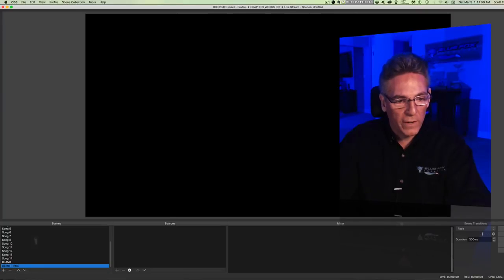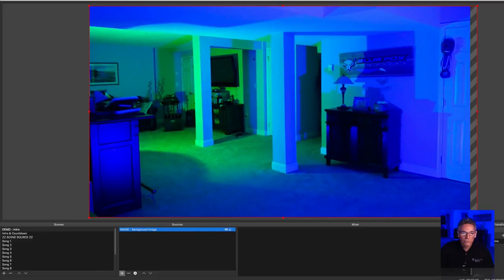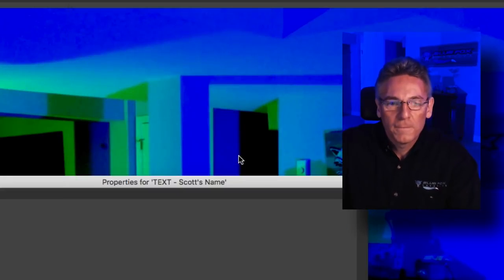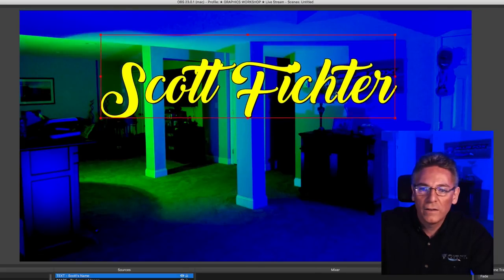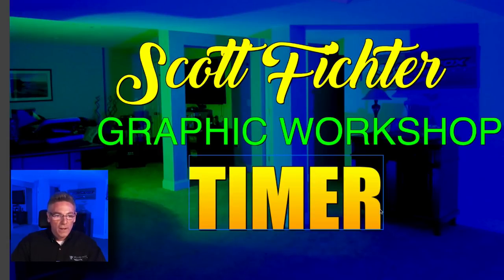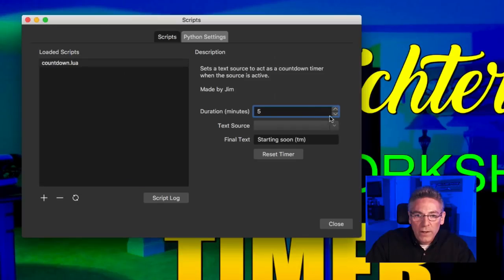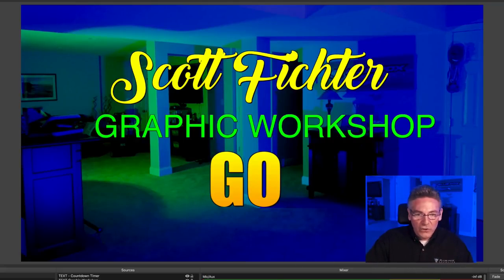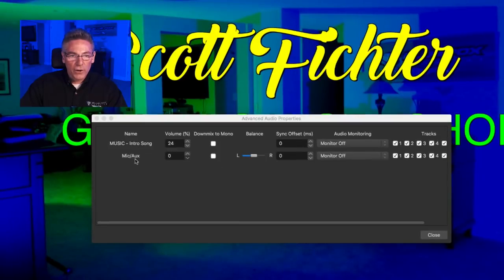OBS Countdown Timer